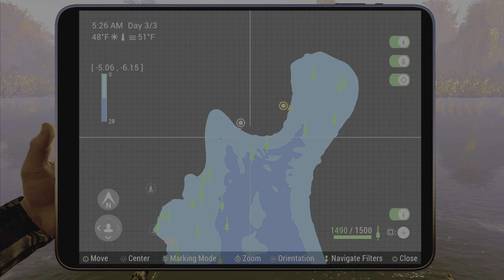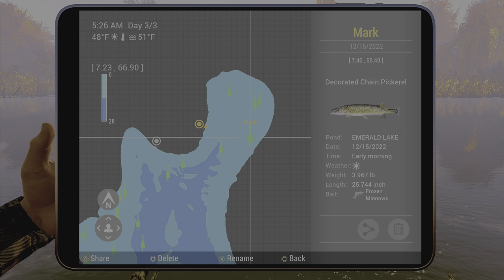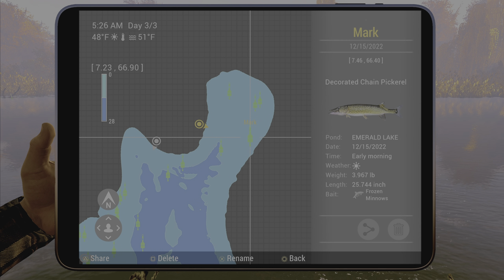Fishing Planet Decorated Chain Pickerel Christmas Holiday Event